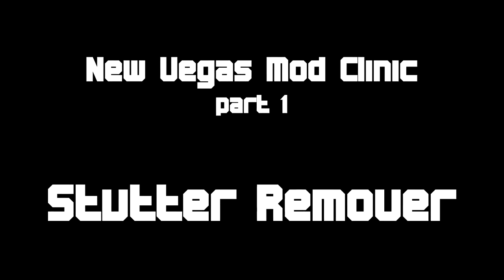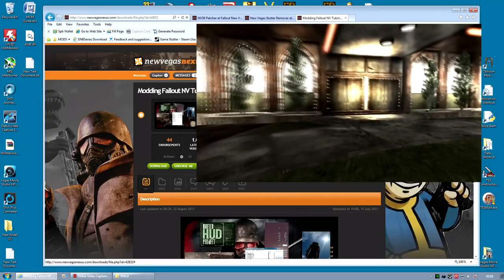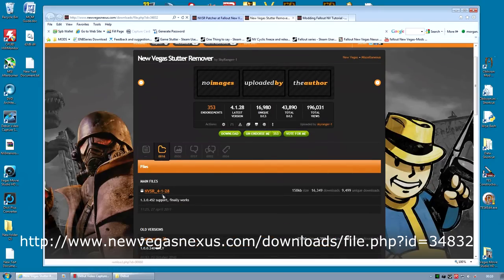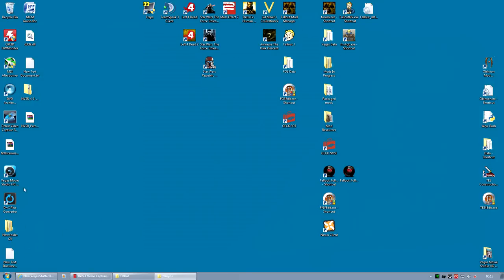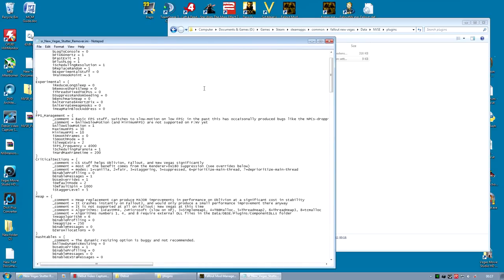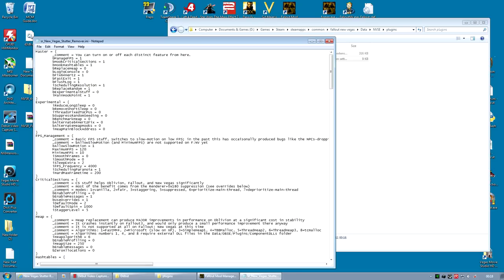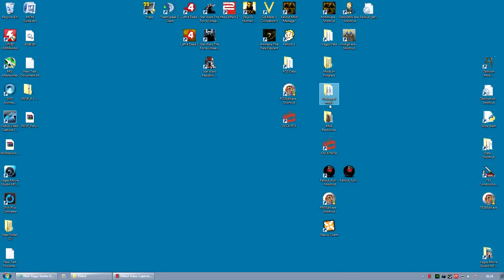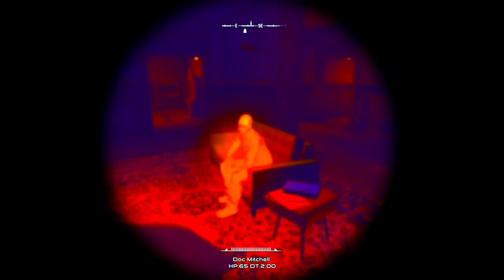Fallout New Vegas Mod Clinic - Part 1 : Stutter Remover (OUT OF DATE)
UPDATE : As of 20th Sep 2011 the NVSR Patcher is set to hidden as it is no longer needed. This video is now obsolete and you should use this video instead